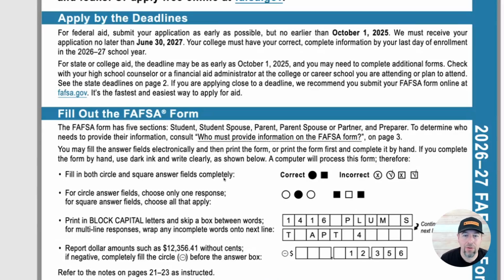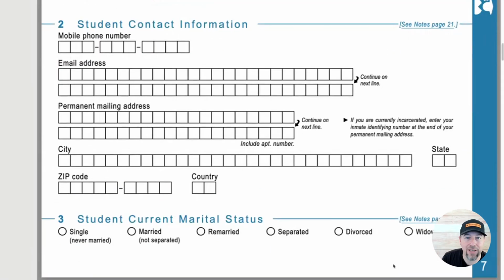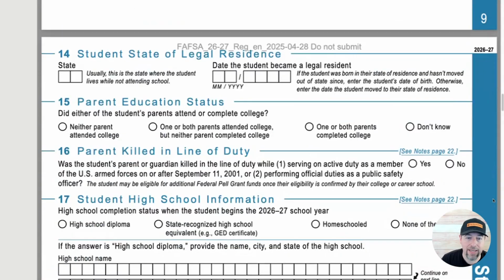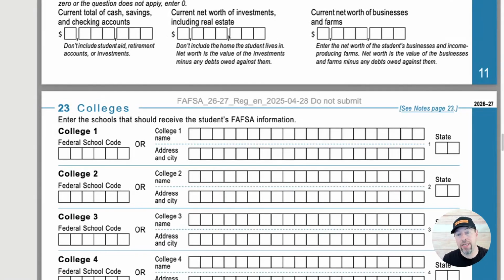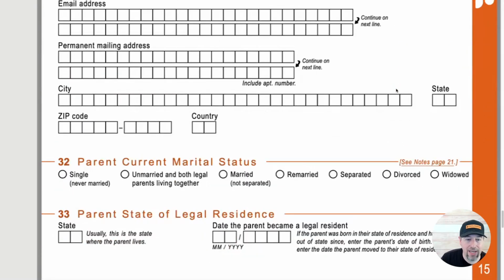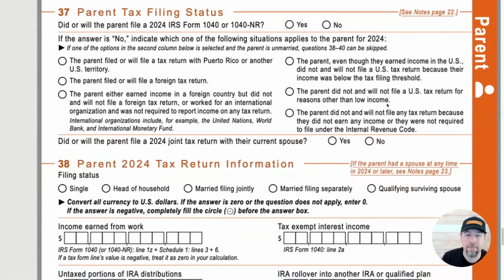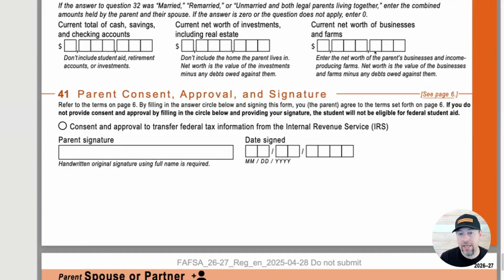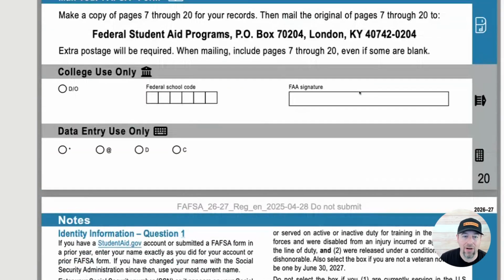How To Fill Out The 2026-27 FAFSA Step-By-Step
Here's a comprehensive overview of the FAFSA process for the 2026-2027 academic year. Robert Farrington guides viewers through the steps of filling out the FAFSA, discussing each question.

He details the necessary information required from both students and parents, including personal details, tax information, and asset reporting. The discussion aims to demystify the FAFSA process, encouraging families to approach it with confidence and clarity.

Takeaways
- FAFSA should be filled out online at Studentaid.gov.
- Creating an FSA ID is required.
- Students should start the FAFSA and invite parents as contributors.
- Understanding dependent vs. independent status is crucial.
- Accurate reporting of assets is essential for financial aid.
- Tax information can be auto-filled from the IRS online.
- Do not include retirement accounts in asset reporting.
- The FAFSA opens on October 1st for the upcoming academic year.
- Completing the FAFSA is easier than many believe.